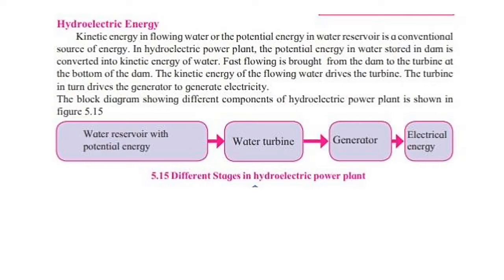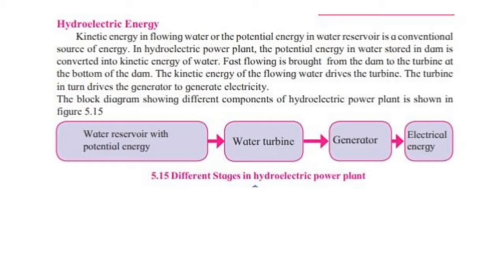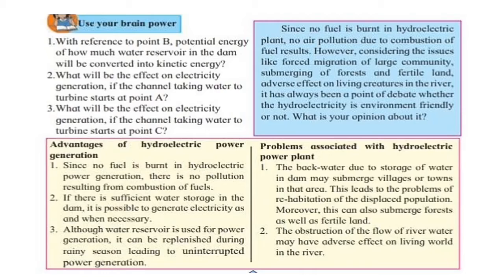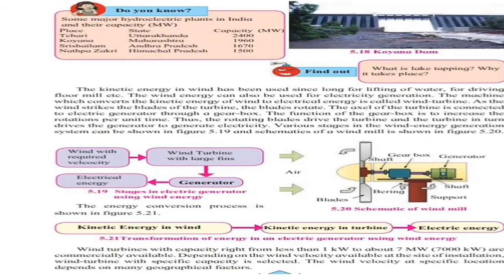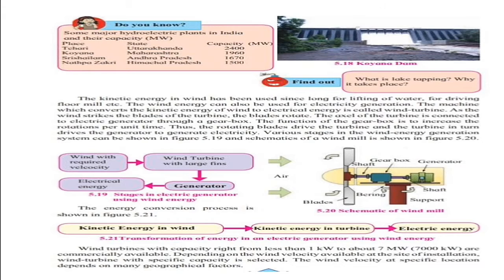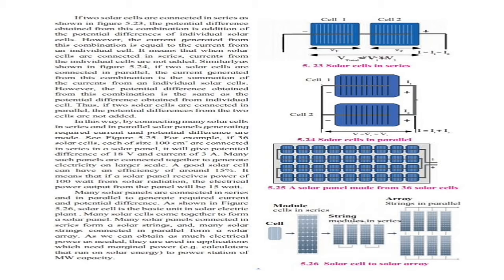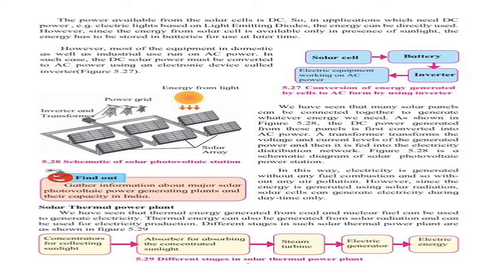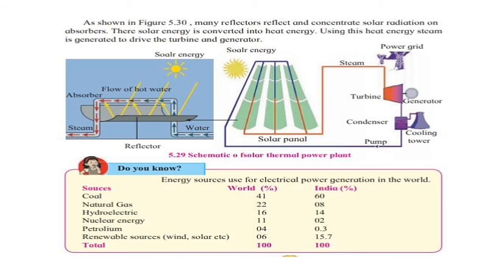Toward Green Energy part 2